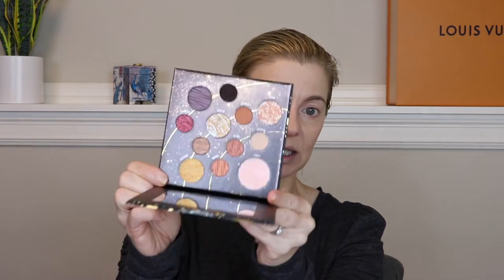Dito Cosmetics Venus Palette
In this video: Dito Cosmetics Venus Palette

 You get a full face GRWM! That's right  - get ready with my using (almost) a full face of stuff I've gotten in BoxyCharm Boxes.